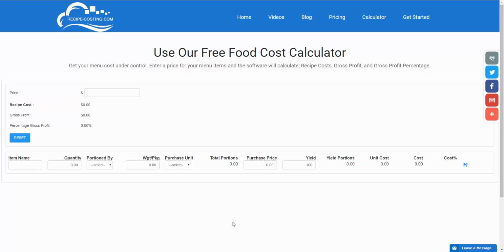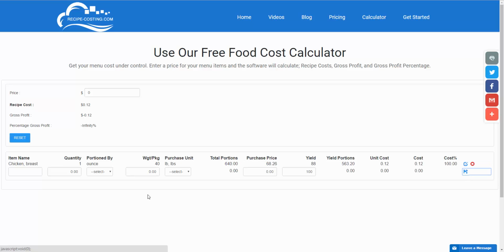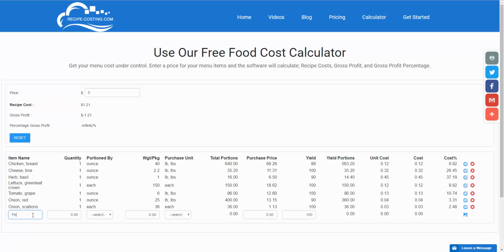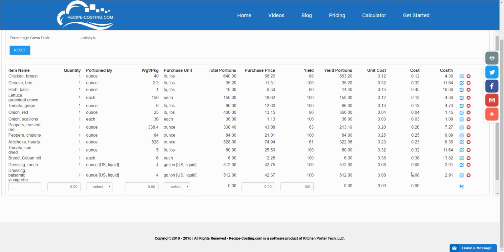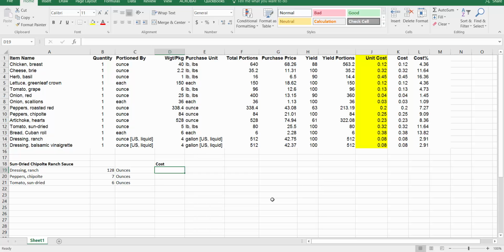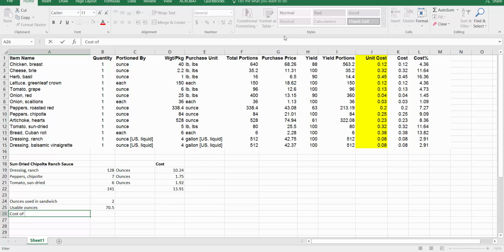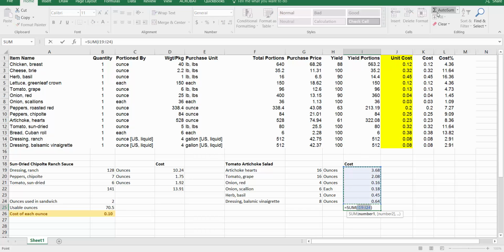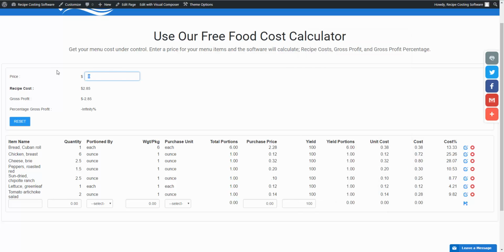Food Cost Calculator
Free food cost calculator to calculate food items, recipes and menu items.